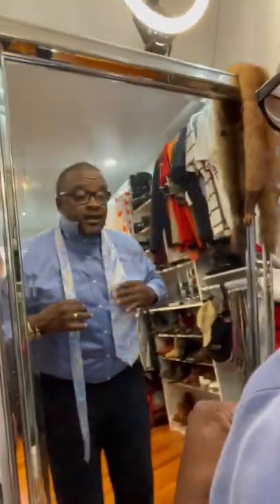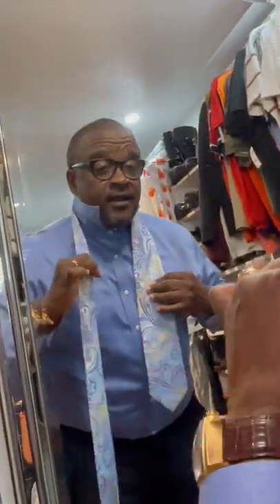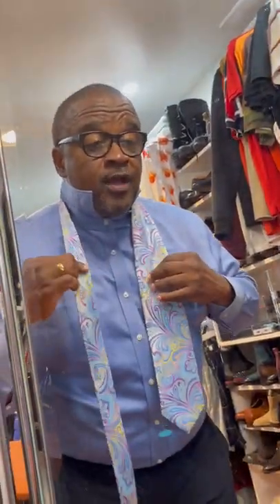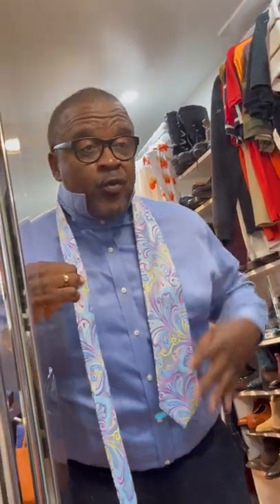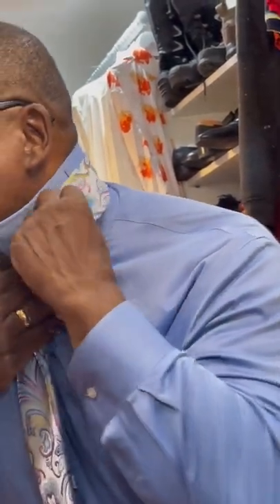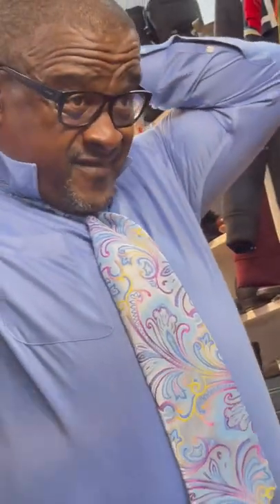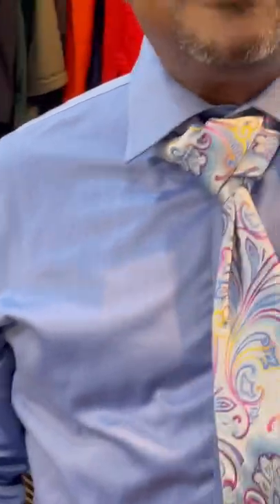The Retired Knot